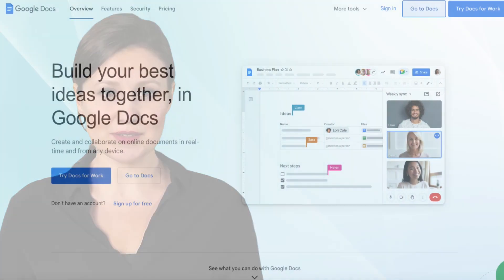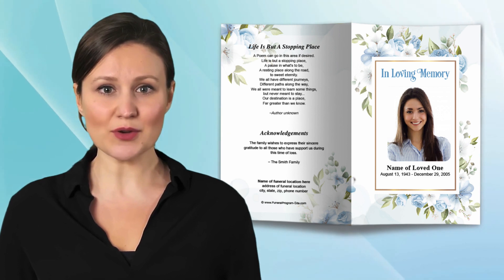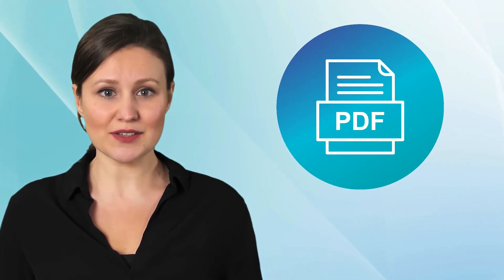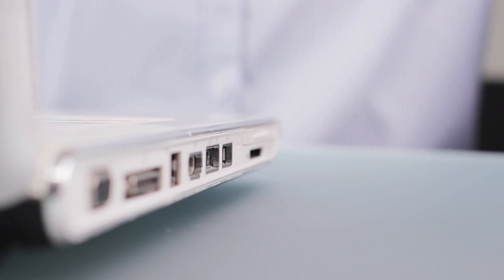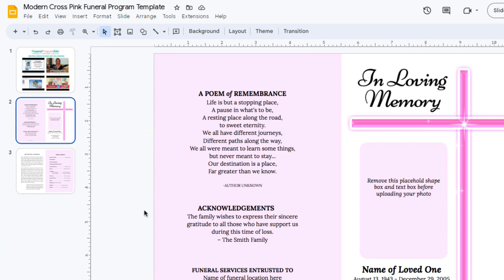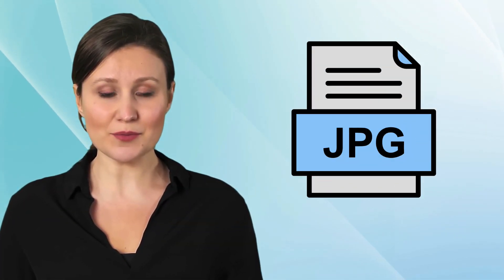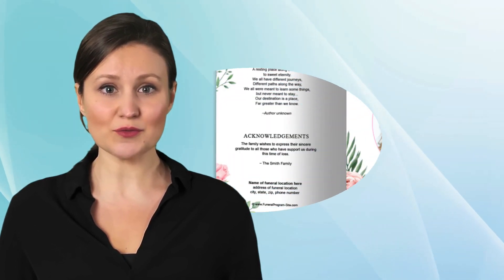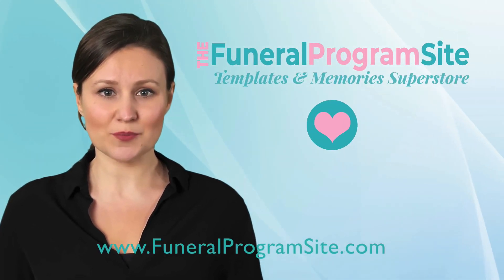Create A PDF File Funeral Program Template - Google Docs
is the largest online supplier of DIY funeral program templates, printed memorials and matching personalized in loving memory and sympathy gifts.